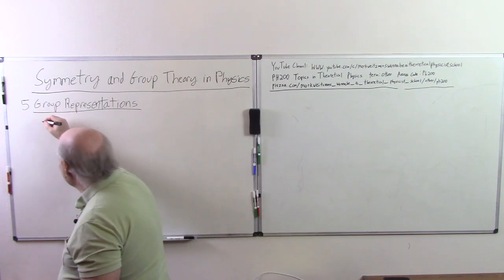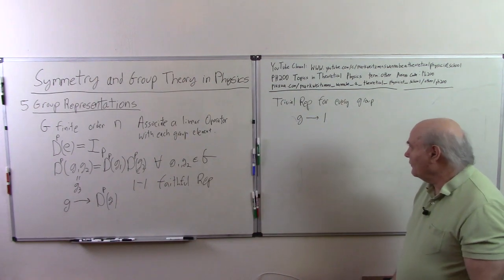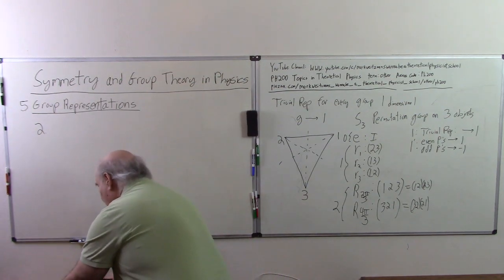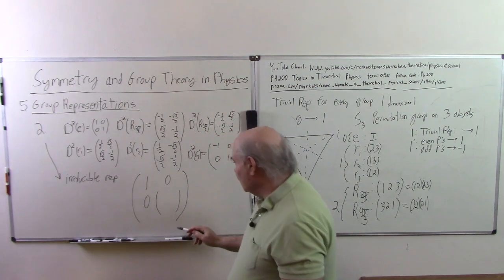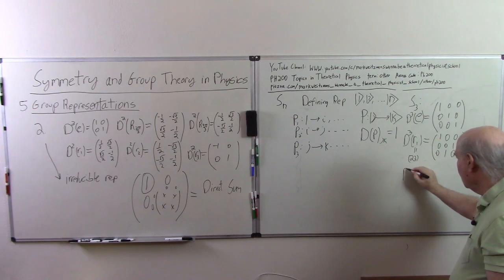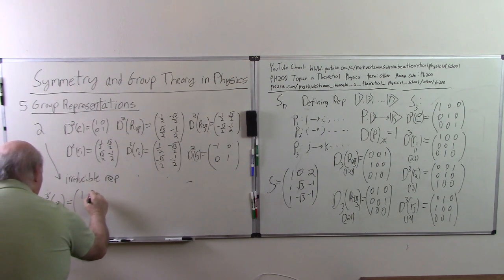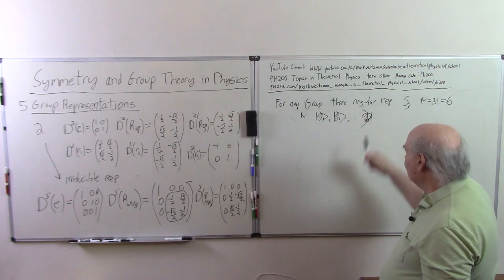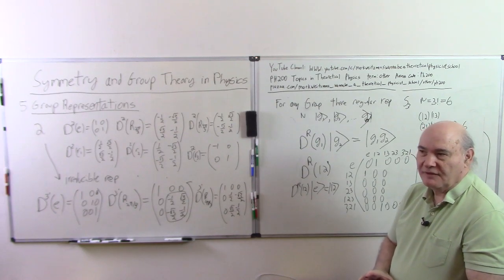5 Group Representations: Symmetry and Group Theory in Physics